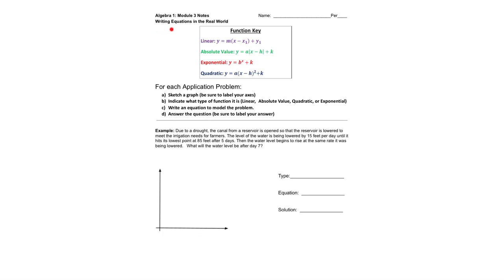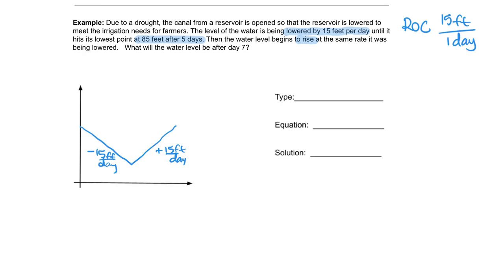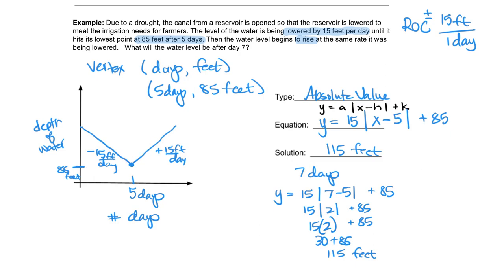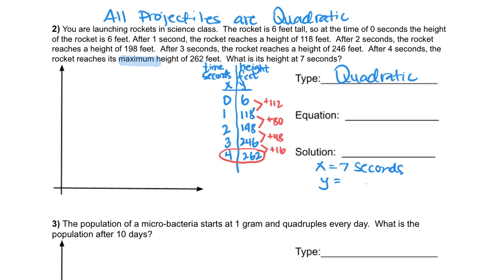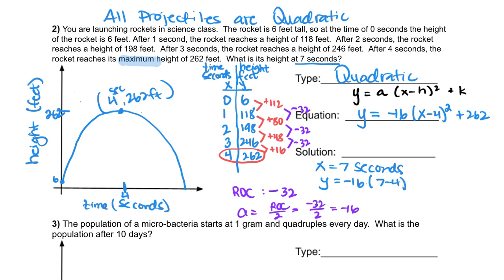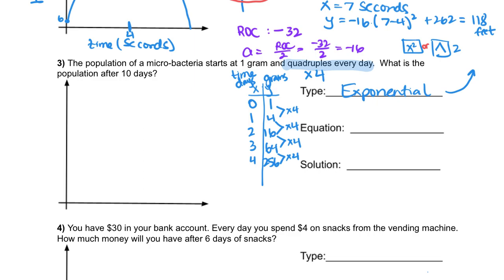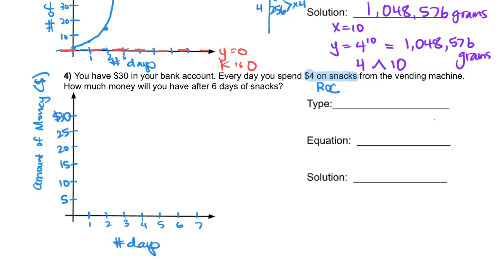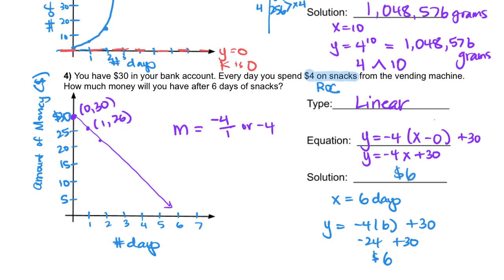Module 3 Notes_ Writing Equations in Real World